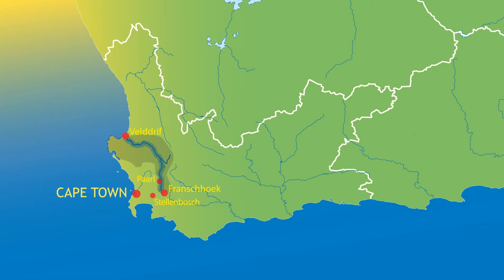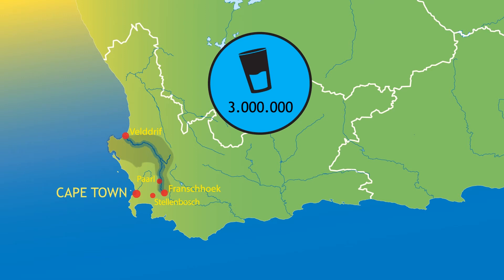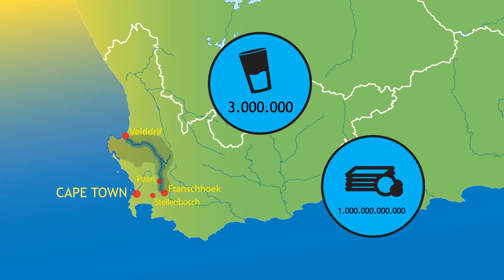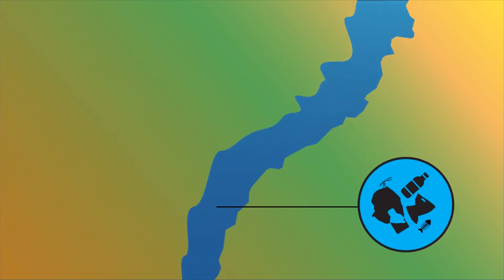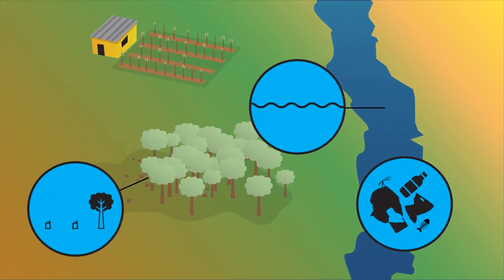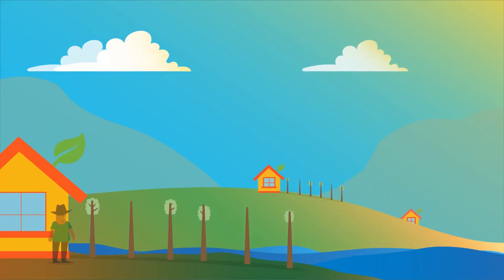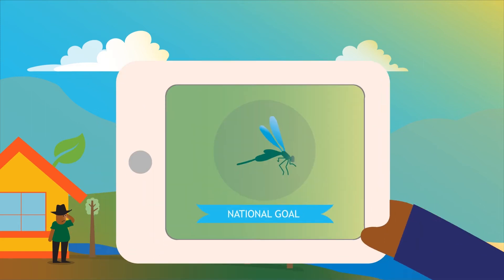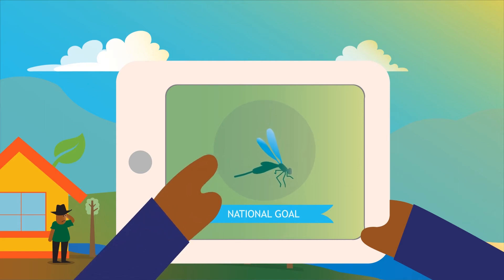Berg river business opportunities for the water sector.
This animation gives a short summary of the business opportunities in the Berg river catchment in South Africa. The full report of the fact finding mission can be downloaded